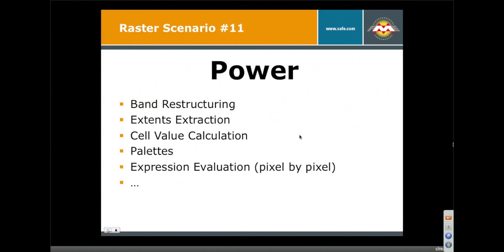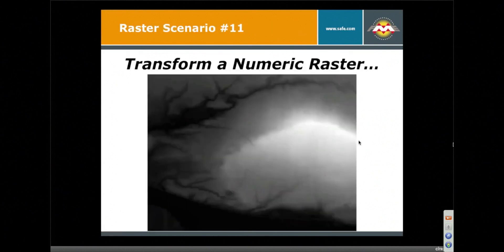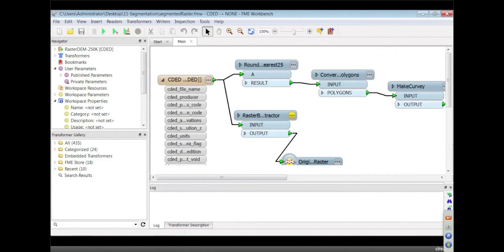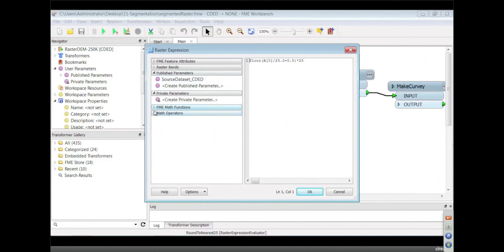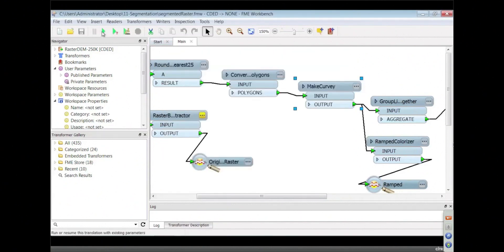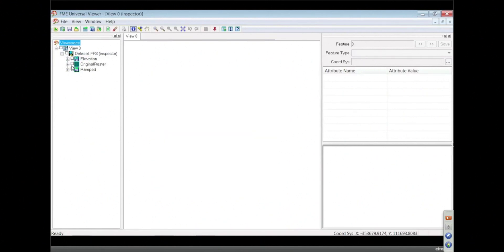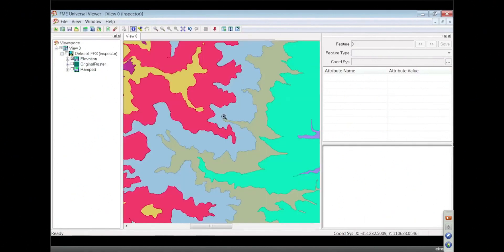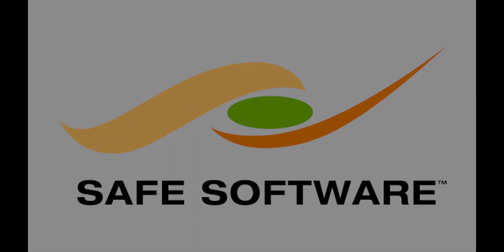Transform a numeric raster elevation model into vector polygons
This video shows some of the more powerful raster transformers that you can use with FME. We will look at an example that turns a numeric elevation model into vector polygons. This includes how to fit NURBS and handle segmentation.

Transformers used: RasterExpressionEvaluator, RasterToPolygonCoercer, Generalizer